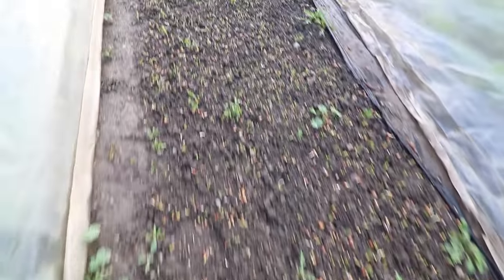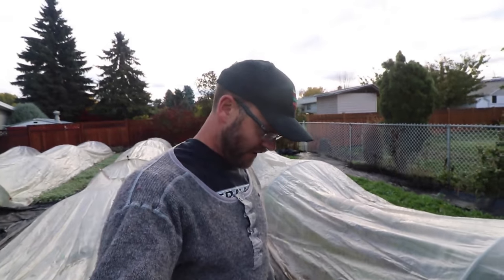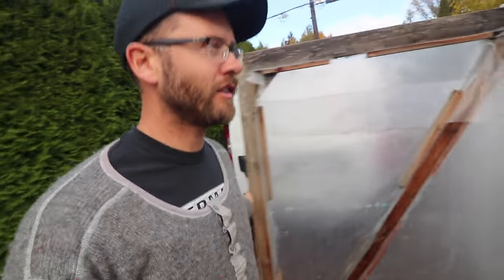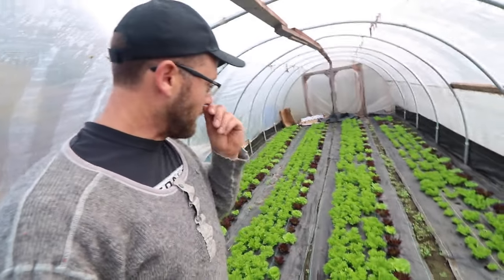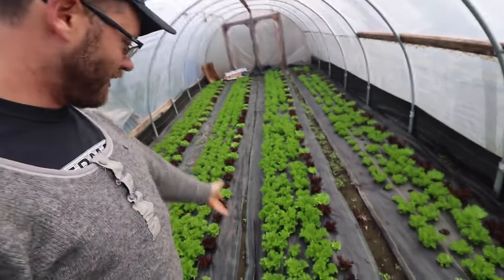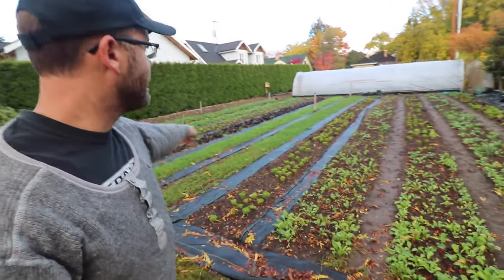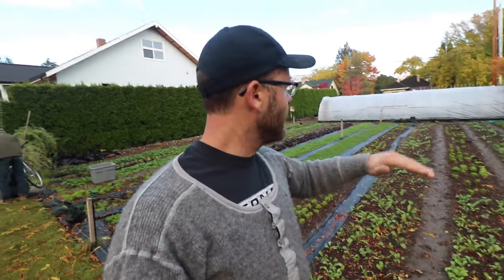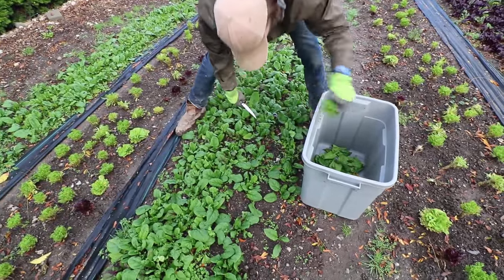Level Up Your Farming with Intensive Cover Crops!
Cover crops have the potential to revolutionize your farming practices! In this video, Curtis Stone demonstrates the incredible benefits and techniques behind intensive cover cropping. Discover how these dynamic plantings can enhance soil health, control weeds, and boost overall productivity on your farm.